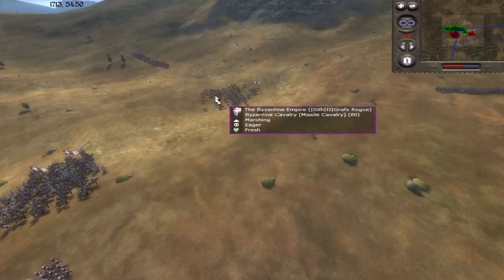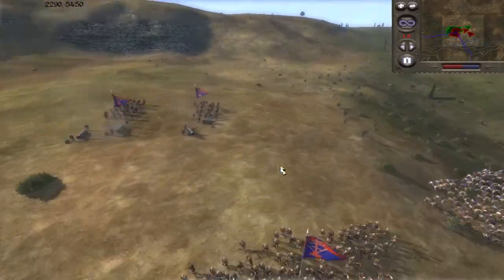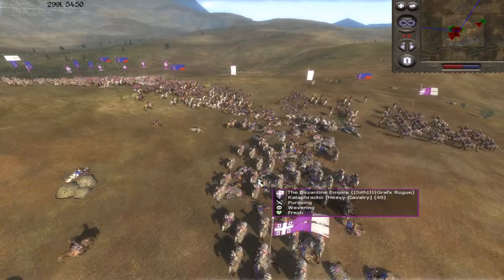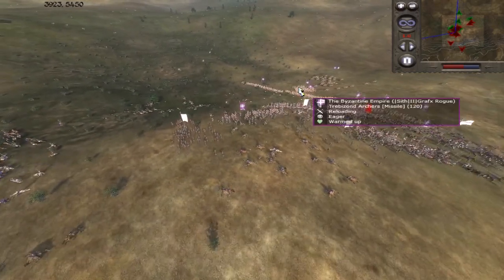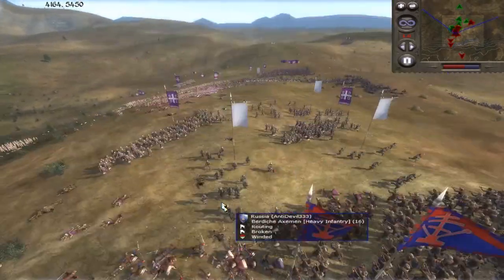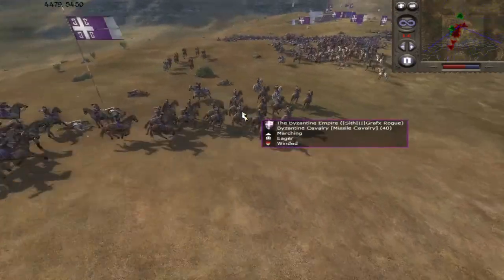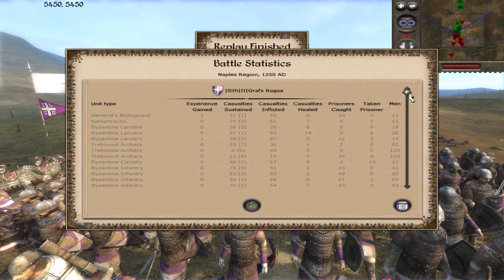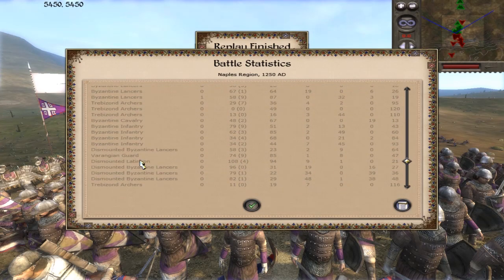Total War Medieval 2 - #14 Online Battle - Byzantine Charge!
Glorious Online Battle!